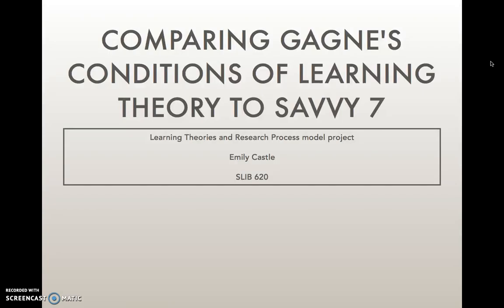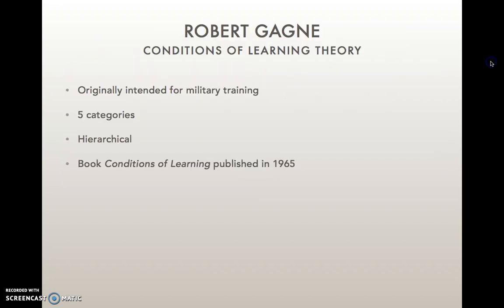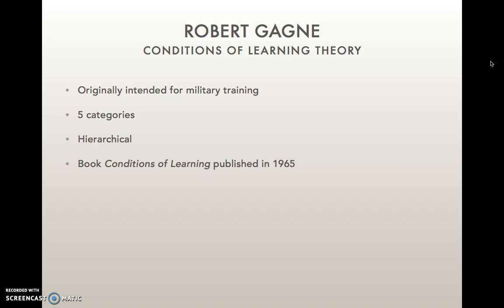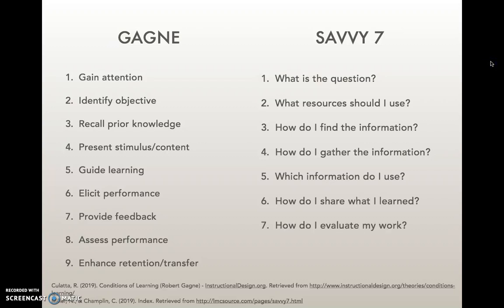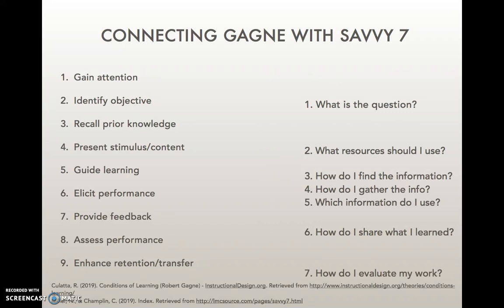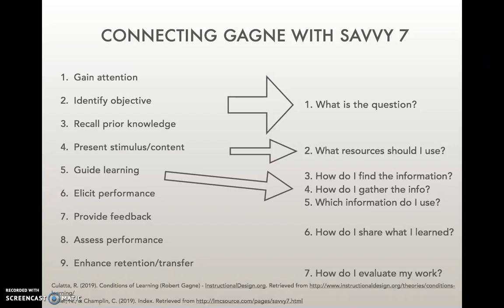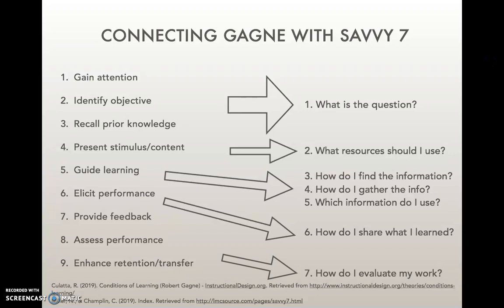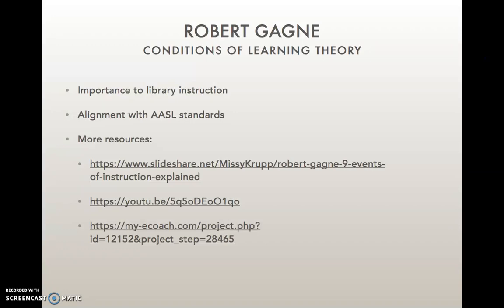Learning Theory RSP